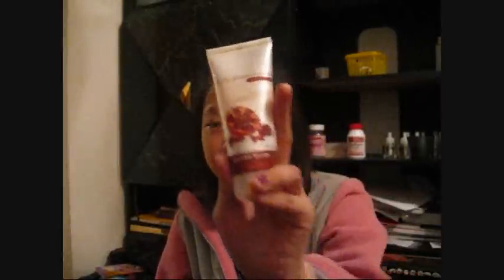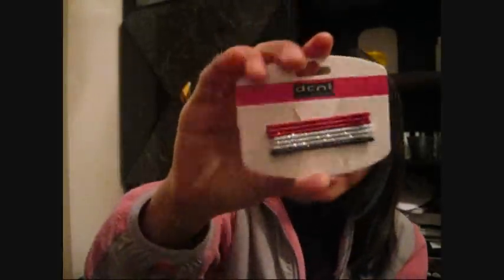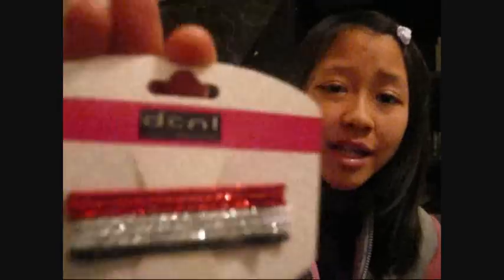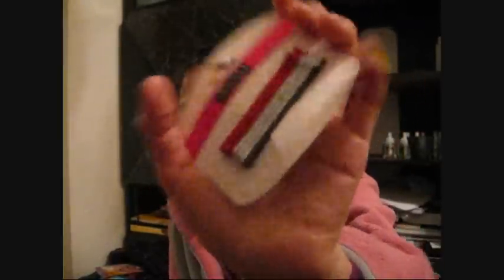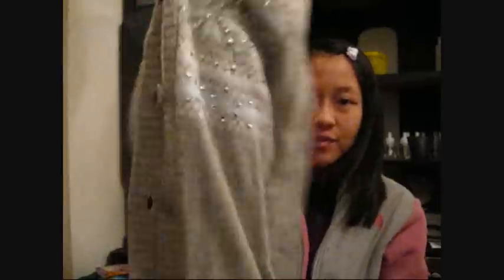Collective Haul! (Justice, Bath and Body Works, and more!)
LOL ENJOY. This is just an old video, haterz gonna hate!
Hope you like this haul! This is a collective haul, I did not get everything in one day! Lolz (:
Enoy, and fyi: I am not trying to brag about what I got, nor am I being sponsored.
Thanks!
PS: OMG. I forgot! I TOTALLY forgot! I had one more thing... I have to show you guys in another video! (:
xoxo
~Ivy